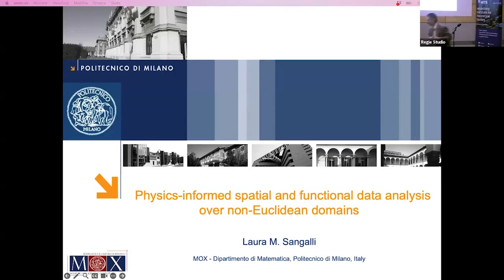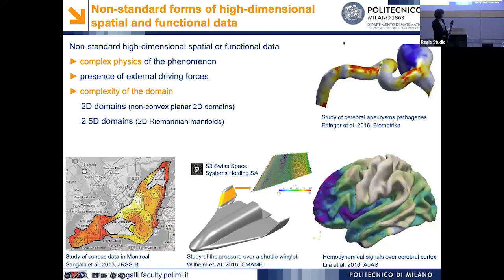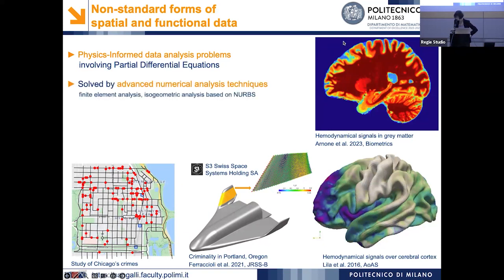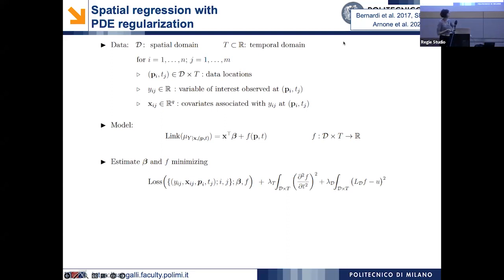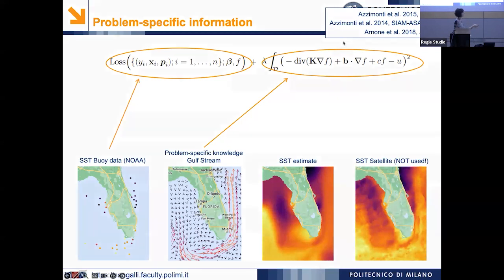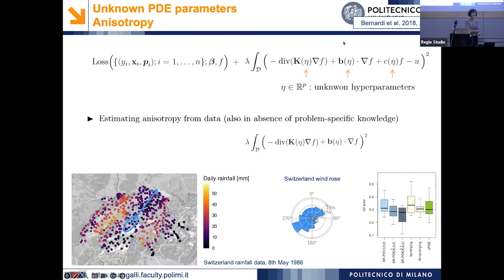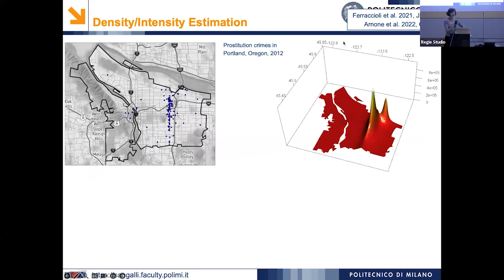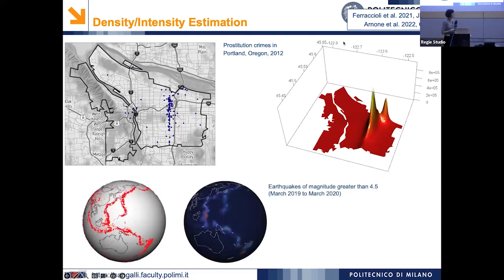HITS Colloquium: Laura Sangalli on spatial and functional data analysis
Physics-Informed Spatial and Functional Data Analysis over non-Euclidean Domains.

HITS colloquium by Laura Maria Sangalli, MOX – Dipartimento di Matematica, Politecnico di Milano, Italy

Hybrid Talk, Studio Villa Bosch, Heidelberg, Germany, 20 November 2023